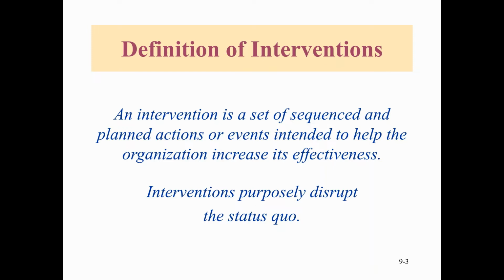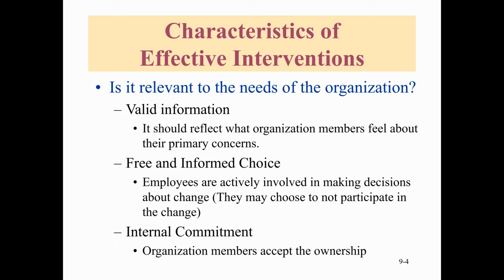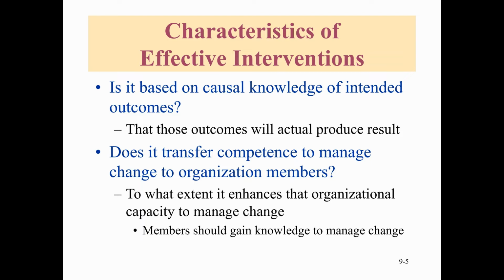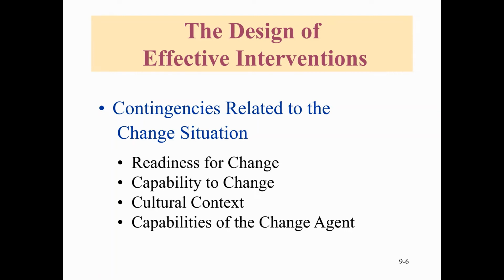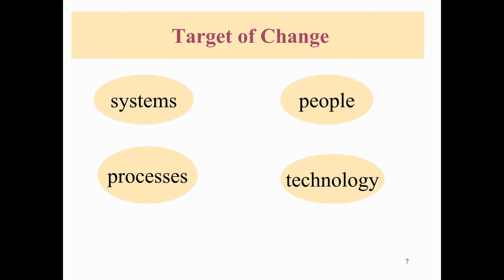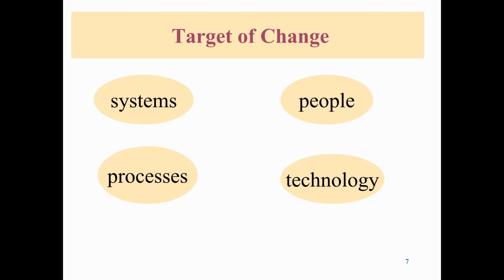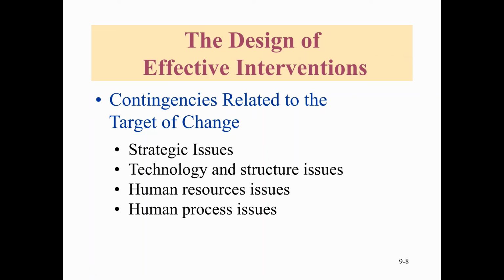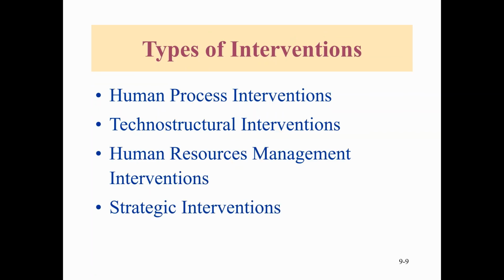Designing OD Interventions